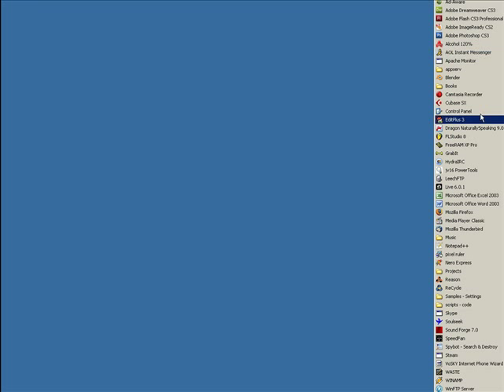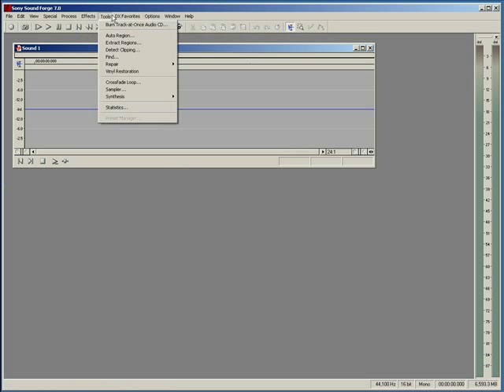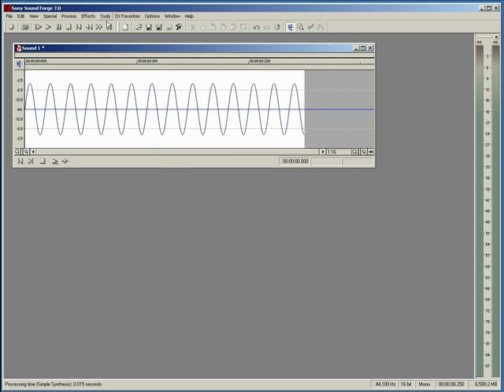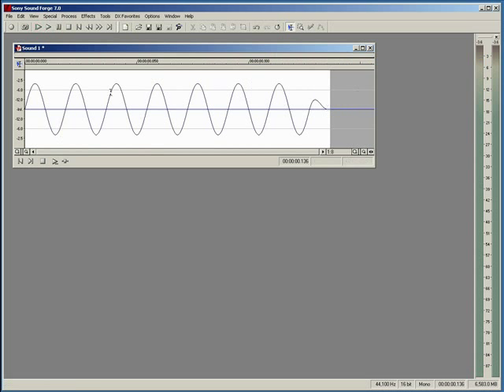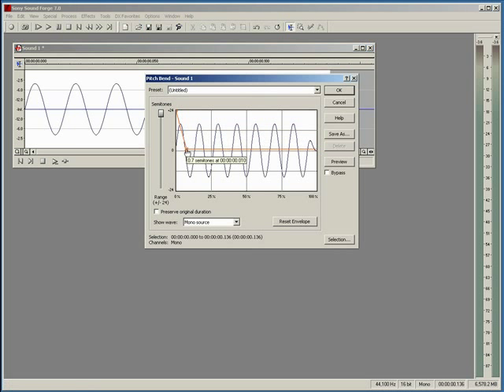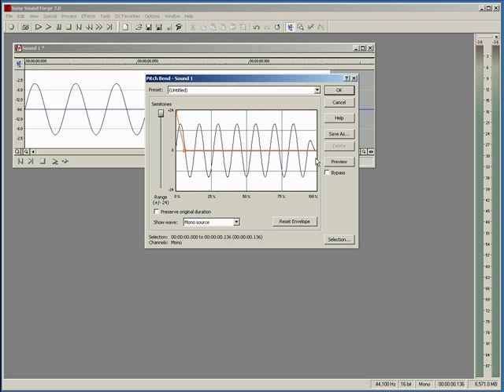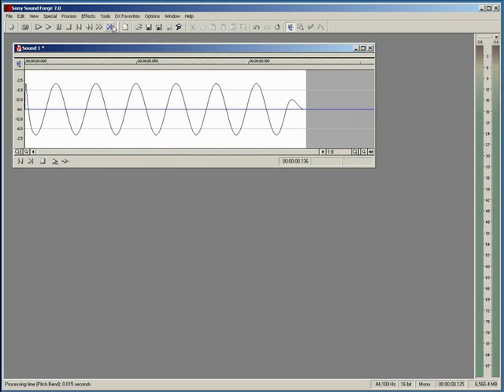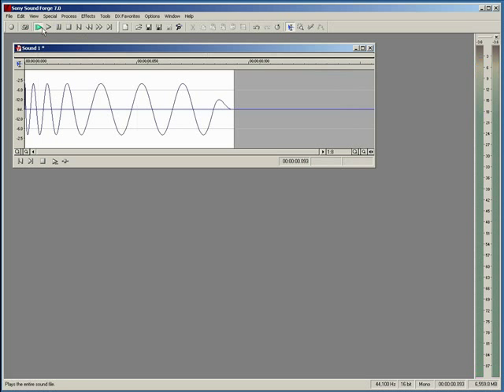eusid's Sound Forge how to make a kick drum tutorial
Sound Forge 7 - My favorite sound forge because I don't believe it uses the updated .net framework crap. Very quick tutorial on making kicks.

Play with the pitch bend multiple times to achieve strange effects and new kick sounds!